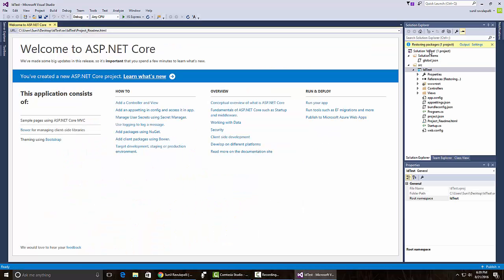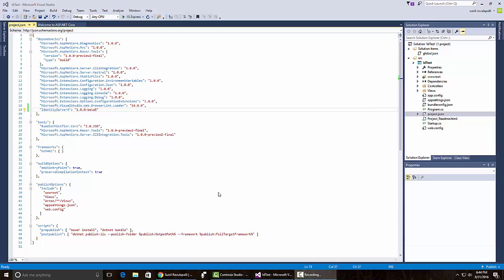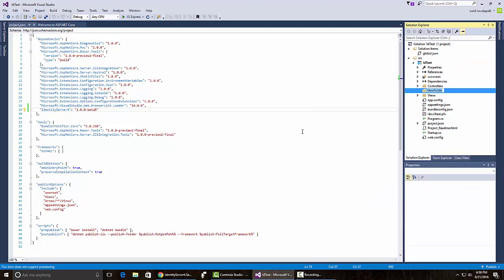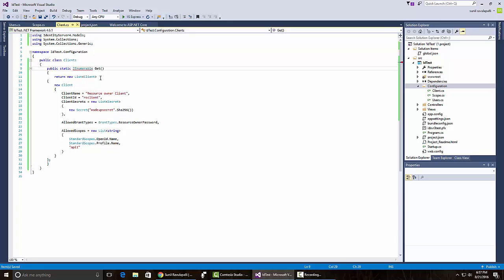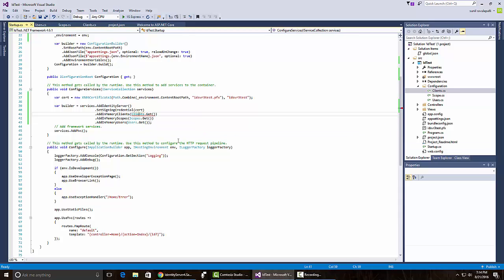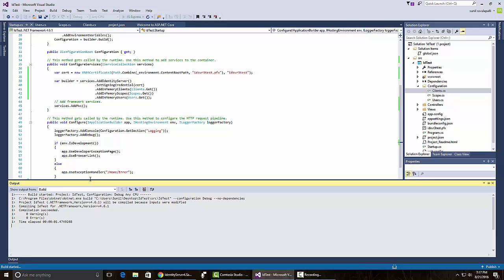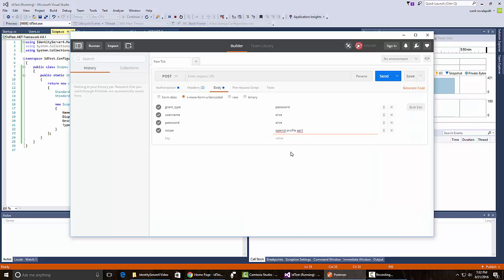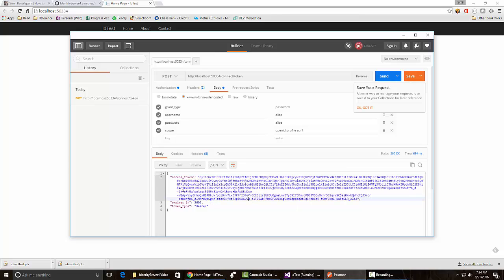1. Identity Server 4 Tutorial - How to Setup Identity Server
This video will show you how to set up a token server using identity server 4.